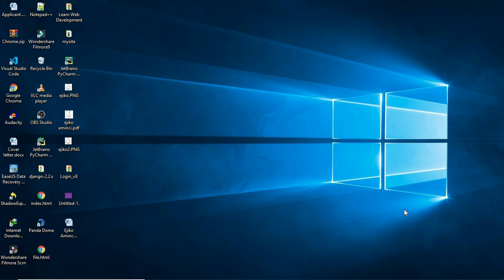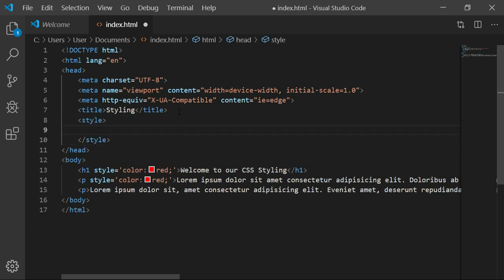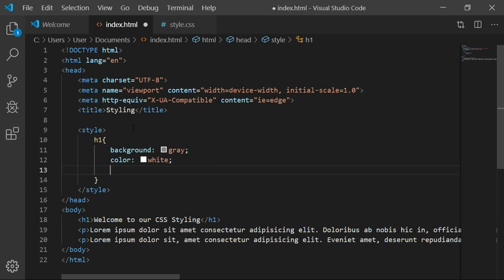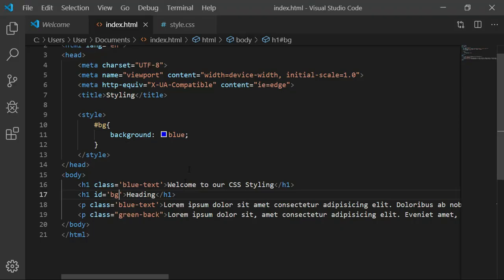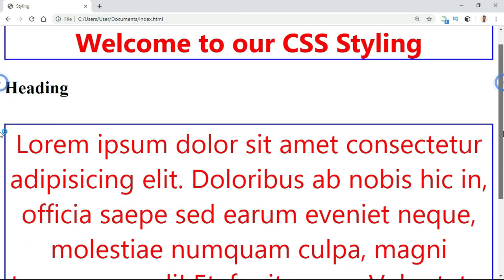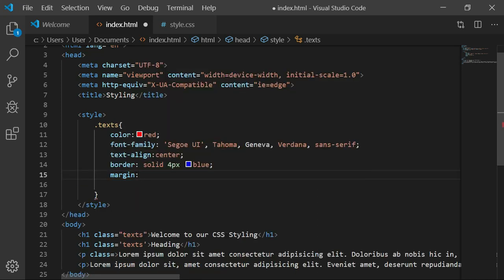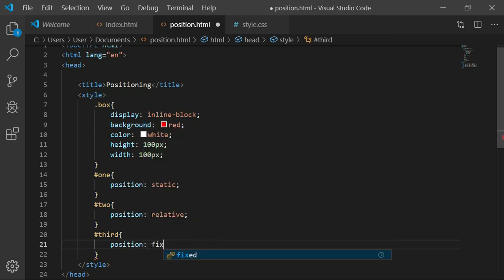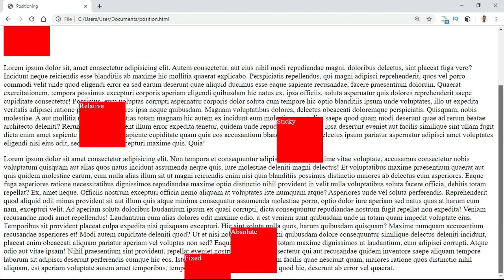CSS Tutorial 2019 - Learn Web Development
CSS is used to style HTML. So,  in this CSS Tutorial which is part of a series wherein I teach you web development from start to finish we will learn how to use CSS to make our web pages look beautiful.
You should know HTML before taking this course. However, if you don't consider watching my video on HTML.